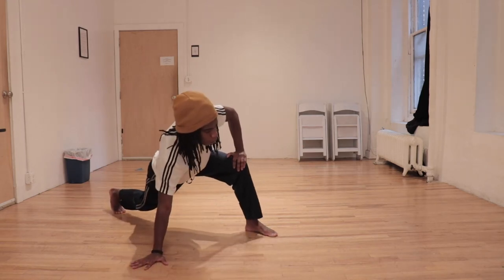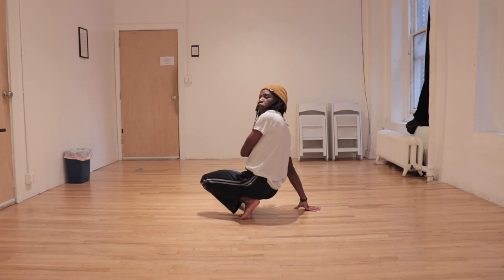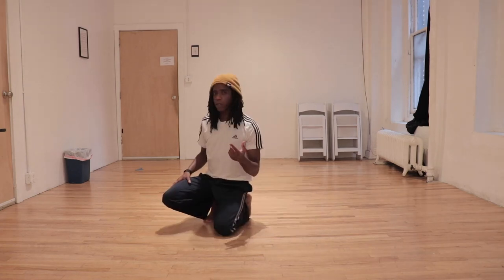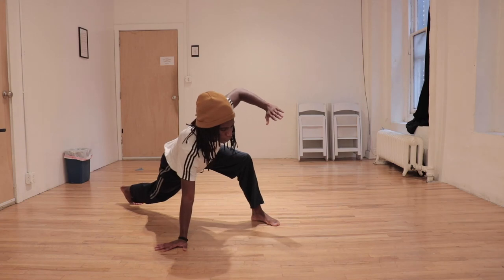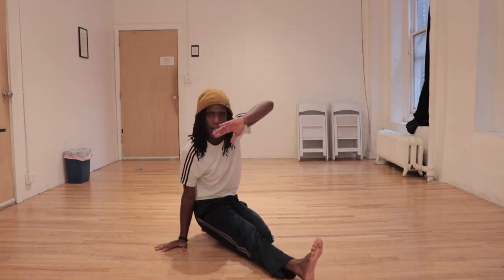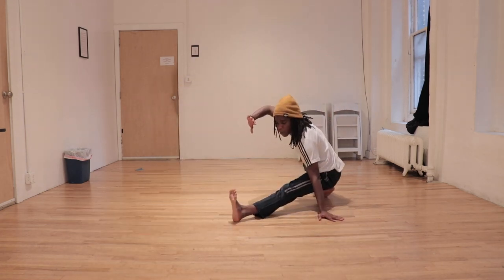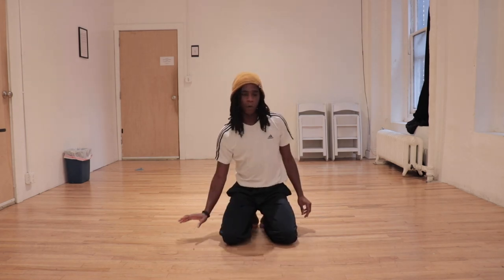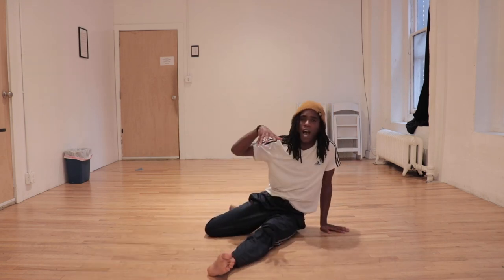Basic Contemporary Floorwork | Reverse Coffee Grinder | Kizuna Dance TV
KIZUNA DANCE TV is a platform for lovers of contemporary floorwork, a central online hub for sharing floorwork-oriented ideology, tutorials, films, and performances.

Kizuna Dance is an international repertory ensemble that blends streetdance with contemporary floorwork to create dances that celebrate the Japanese culture. The company has performed nationally and internationally at prestigious institutions and festivals in fifteen states and internationally in Japan, Mexico, France, and the UK. Kizuna Dance was founded by Artistic Director Cameron McKinney, whose work has been recognized through fellowships from the U.S.-Japan Friendship Commission, the Alvin Ailey Foundation, the Asian Cultural Council, and through commissions from numerous institutions across the country and abroad.